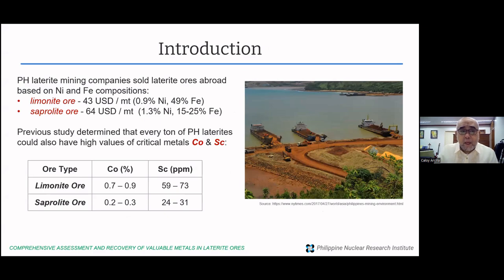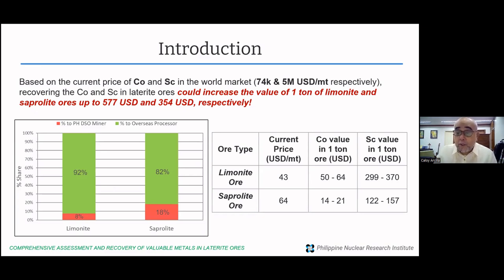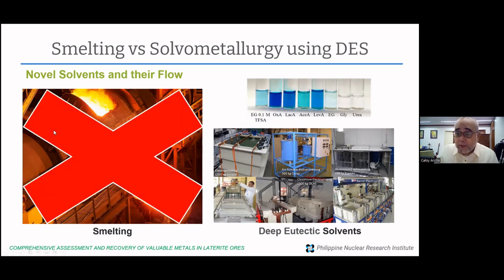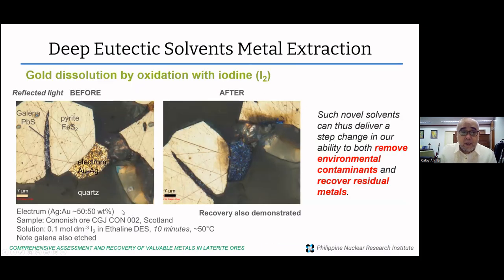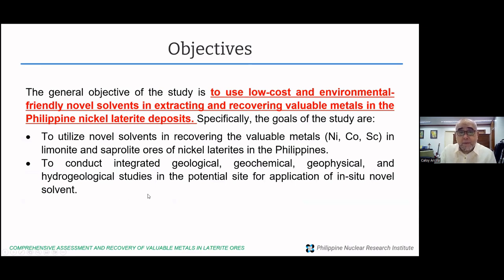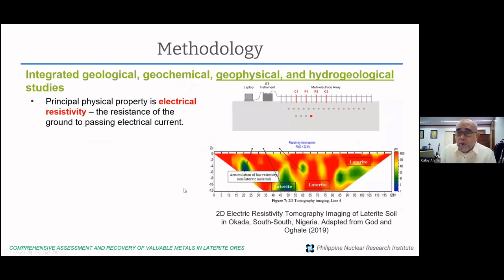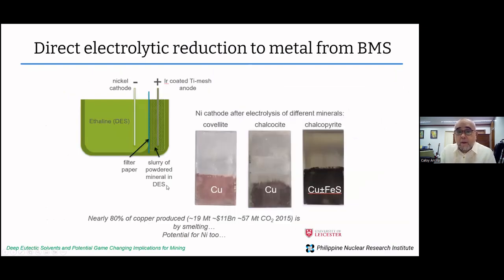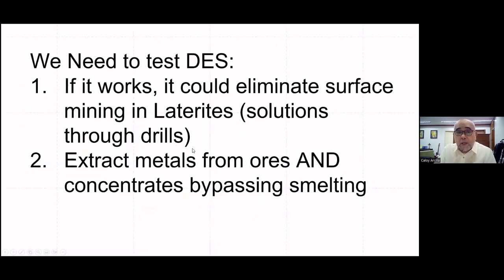PROMT: Philippines Remediation of Mine Tailings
In the Philippines, mining provides mineral resources that serve as raw materials for the manufacturing, construction, utilities as well as the services sectors. It is also a major contributor of foreign currency through the exports of mineral ore and other processed and semi-processed mineral products and provides employment to local communities where the only source of economic activity is mining operations. Although the industry produces output and provides employment, it also destroys the environment through deforestation, and the loss of vegetation and biodiversity. It alters the land and the natural terrain due to open pit mining, soil erosion, and river pollution. Furthermore, mining produces large amount of tailings and wastes that have major environmental impacts. But for the past 3 decades, there were incidents involving spillover of mine wastes/tailings and tailings pond collapse that caused serious environmental and economic impacts to local communities.

Innovation to develop more sustainable approaches to tailings management is clearly needed: more environmentally benign ways to reprocess tailings, ideally in situ and under vegetation, perhaps even in some cases mining in situ to avoid producing tailings at all; new approaches to understand the processes occurring within TSF, in particular the hydrology; more holistic approaches to promote the development of vegetation and associated ecosystems on spent tailings. Through our proposed project, we will deliver the fundamental science to underpin such innovation, combining interdisciplinary expertise and novel ideas. We aim to achieve impact across the Philippine mining industry by working on the three key commodities - Cu, Au and Ni that make up 99% of the production value of metallic minerals in the country. Hence, this study will help increase the confidence in mining sector and decrease the conflict with local communities by the development of social license to operate.